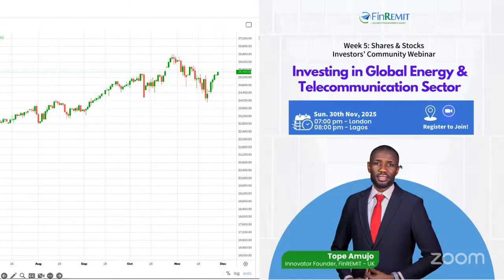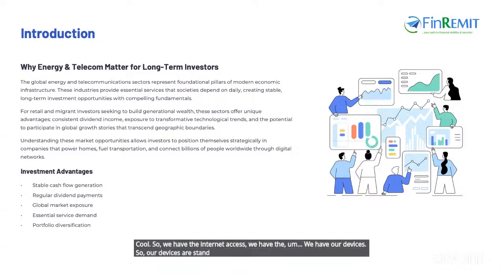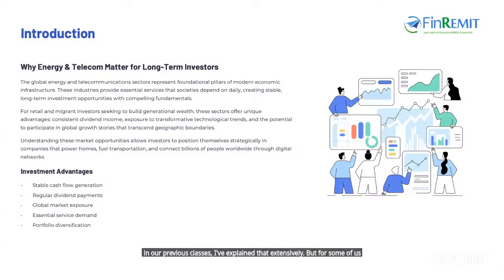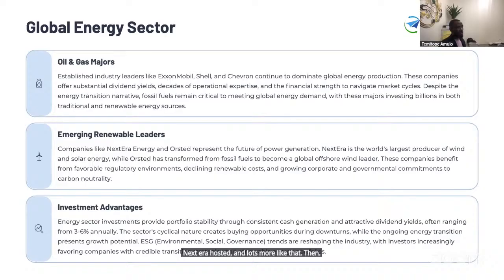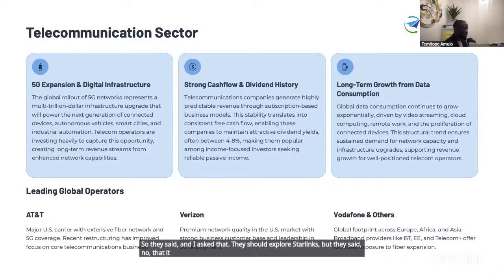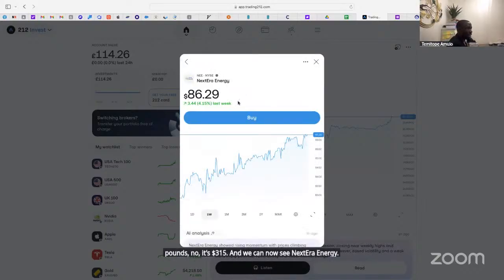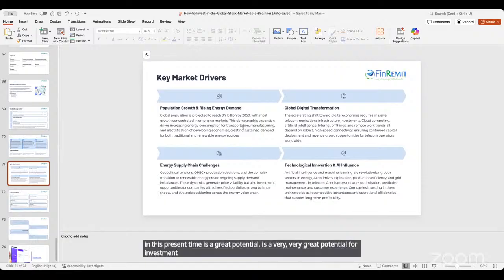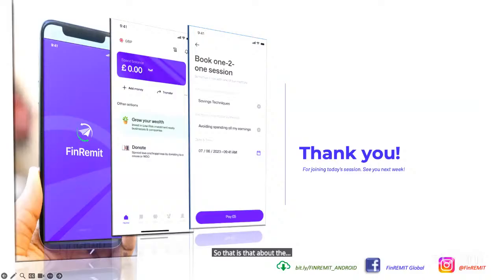Week 5: Investing in Global Energy and Telecommunication Sector